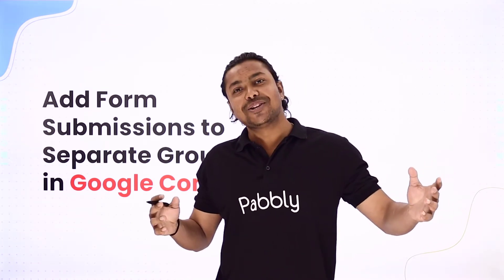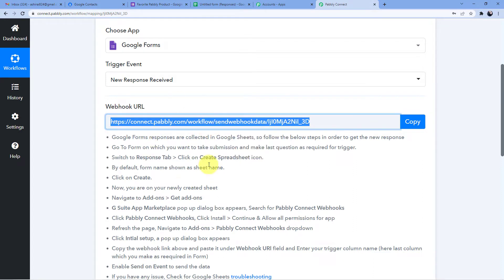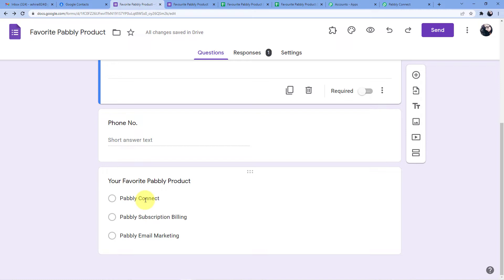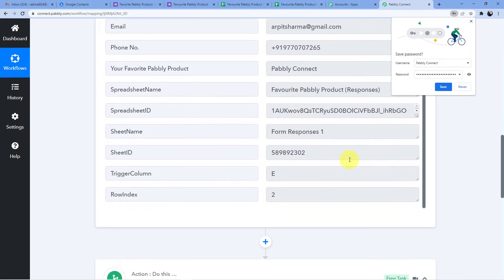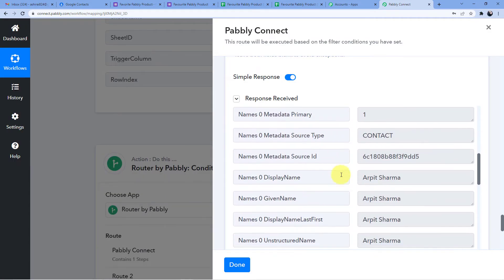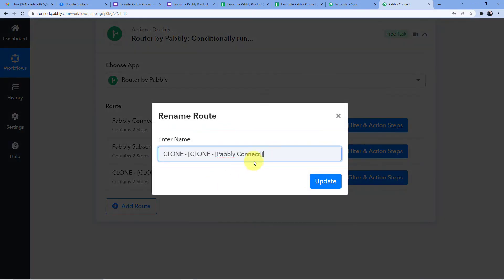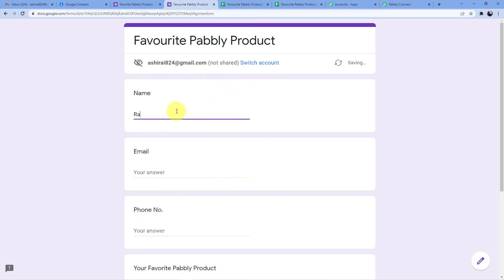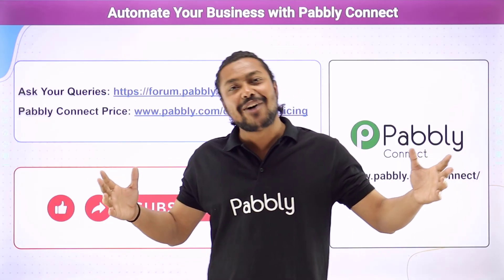Add Forms Submission to Separate Groups in Google Contacts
In this video, we will learn Google Forms to Google Contacts integration, where you can learn add forms submission to separate groups in Google Contacts with the help of Pabbly Connect.